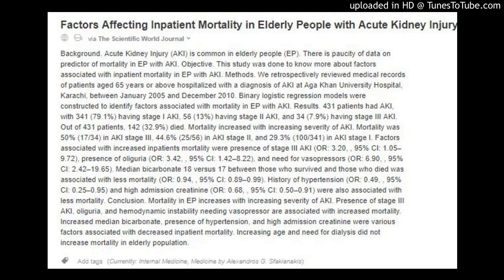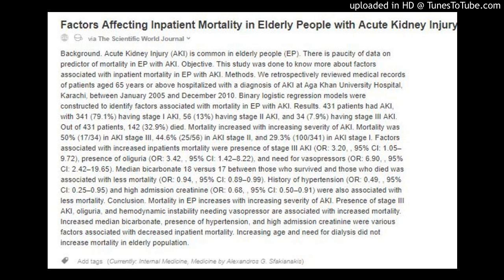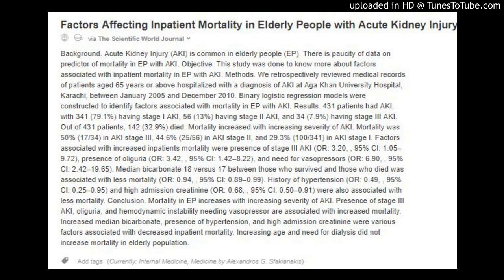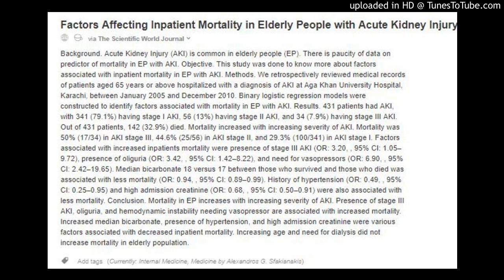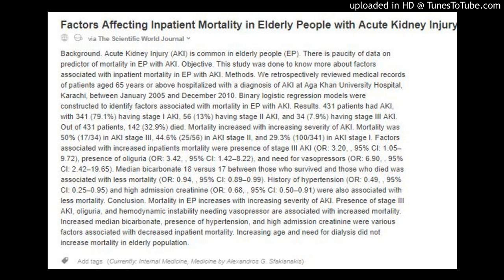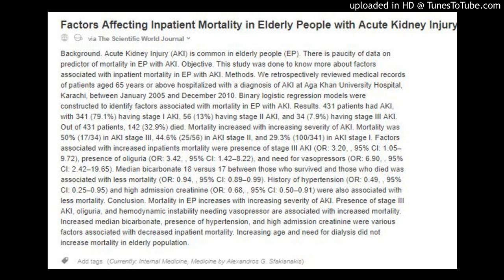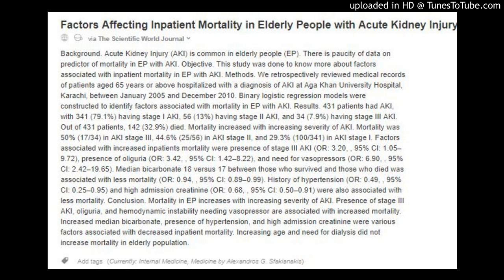Elderly People with Acute Kidney Injury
Factors Affecting Inpatient Mortality in Elderly People with Acute Kidney Injury
via The Scientific World Journal
Background. Acute Kidney Injury (AKI) is common in elderly people (EP). There is paucity of data on predictor of mortality in EP with AKI. Objective. This study was done to know more about factors associated with inpatient mortality in EP with AKI. Methods. We retrospectively reviewed medical records of patients aged 65 years or above hospitalized with a diagnosis of AKI at Aga Khan University Hospital, Karachi, between January 2005 and December 2010. Binary logistic regression models were constructed to identify factors associated with mortality in EP with AKI. Results. 431 patients had AKI, with 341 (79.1%) having stage I AKI, 56 (13%) having stage II AKI, and 34 (7.9%) having stage III AKI. Out of 431 patients, 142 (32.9%) died. Mortality increased with increasing severity of AKI. Mortality was 50% (17/34) in AKI stage III, 44.6% (25/56) in AKI stage II, and 29.3% (100/341) in AKI stage I. Factors associated with increased inpatients mortality were presence of stage III AKI (OR: 3.20, , 95% CI: 1.05–9.72), presence of oliguria (OR: 3.42, , 95% CI: 1.42–8.22), and need for vasopressors (OR: 6.90, , 95% CI: 2.42–19.65). Median bicarbonate 18 versus 17 between those who survived and those who died was associated with less mortality (OR: 0.94, , 95% CI: 0.89–0.99). History of hypertension (OR: 0.49, , 95% CI: 0.25–0.95) and high admission creatinine (OR: 0.68, , 95% CI: 0.50–0.91) were also associated with less mortality. Conclusion. Mortality in EP increases with increasing severity of AKI. Presence of stage III AKI, oliguria, and hemodynamic instability needing vasopressor are associated with increased mortality. Increased median bicarbonate, presence of hypertension, and high admission creatinine were various factors associated with decreased inpatient mortality. Increasing age and need for dialysis did not increase mortality in elderly population.
Add tags (Currently: Internal Medicine, Medicine by Alexandros G. Sfakianakis)